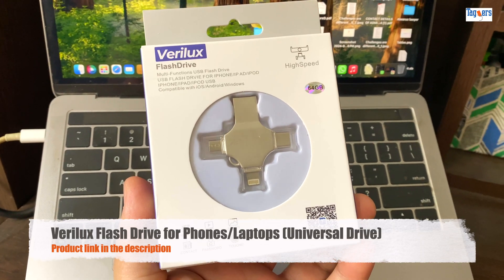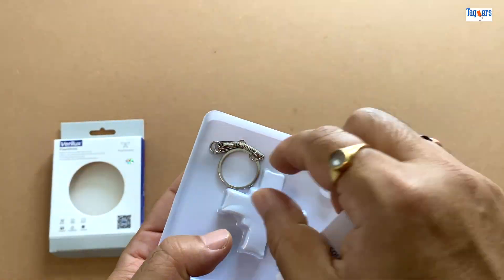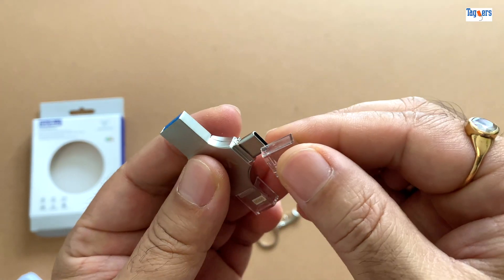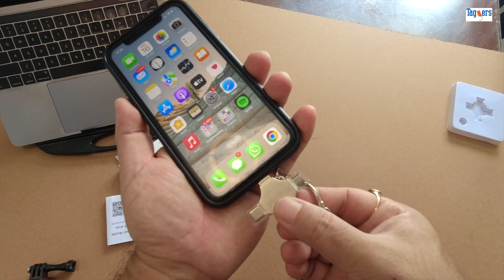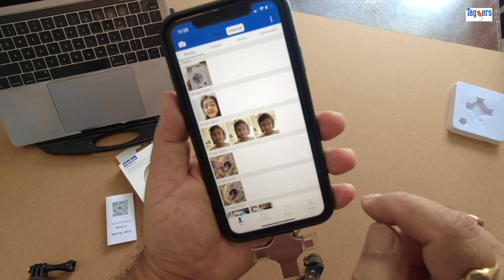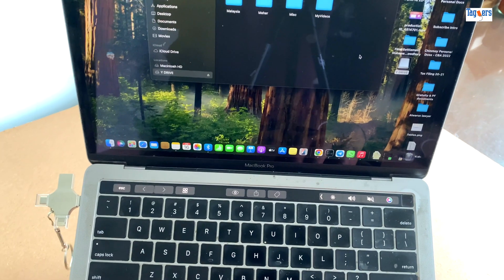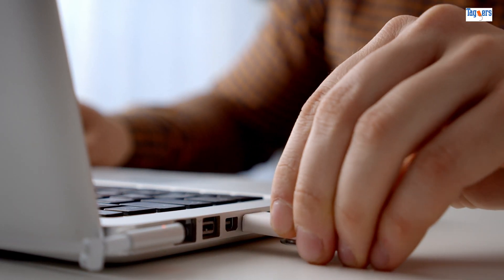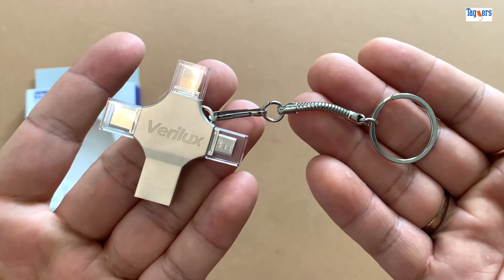Verilux FlashDrive - How To Use Y Disk With iPhone & Copy Photos From iPhone 2 FlashDrive | Overview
How To Use Y Disk With iPhone & Copy Photos From iPhone 2 FlashDrive | Quick Overview

Main Camera: DJI Osmo Action
Secondary Camera: Canon SX730HS
Mic: Boya Cardioid
Laptop: Apple MacBook Pro